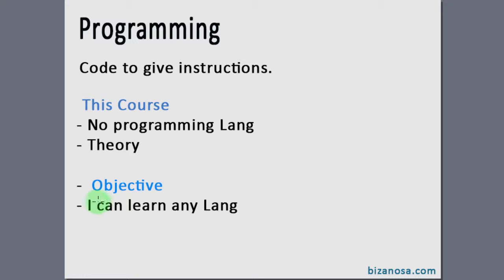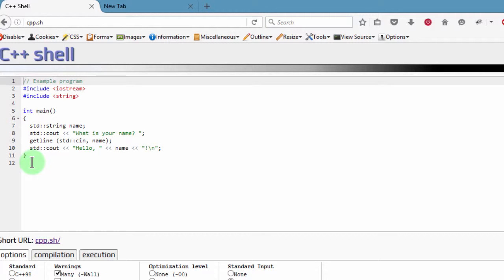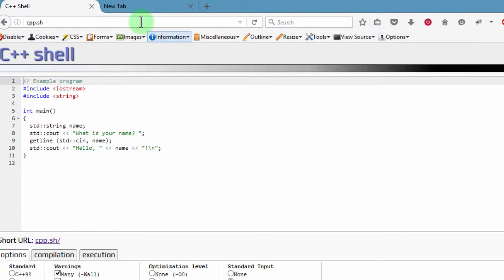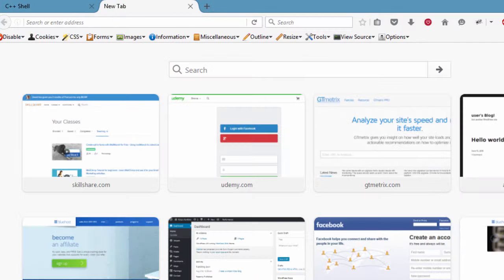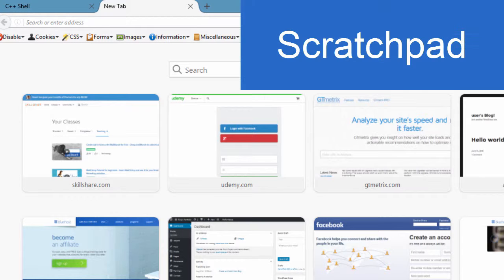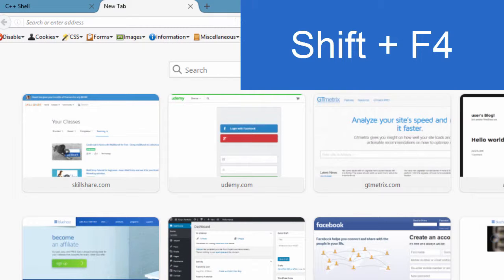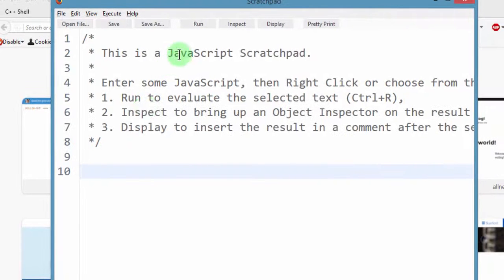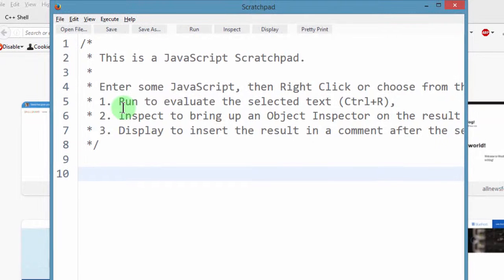2 The Introduction to programming course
2 The Introduction to programming course